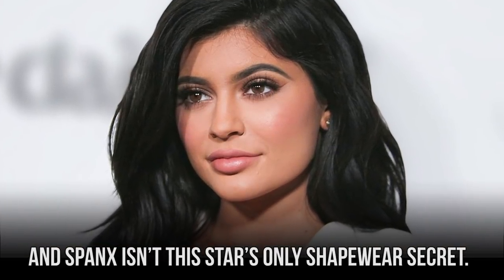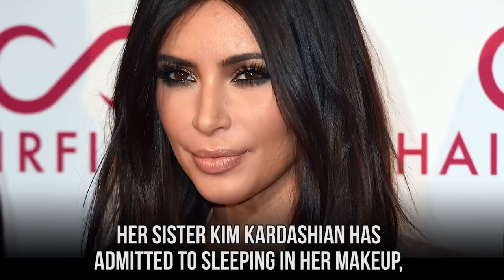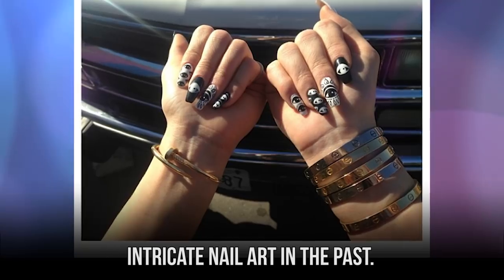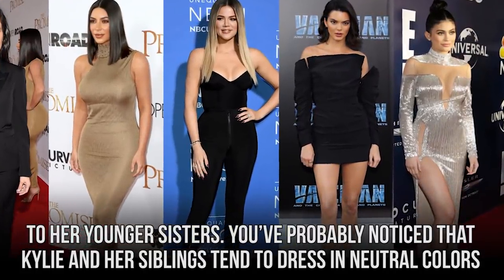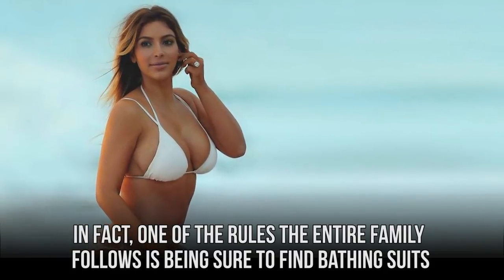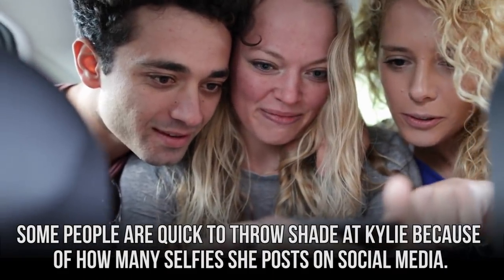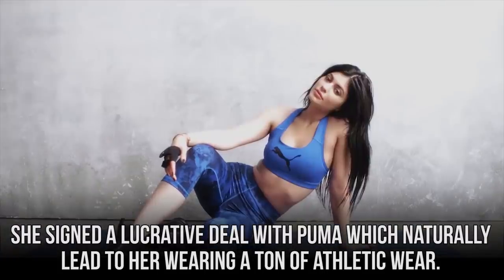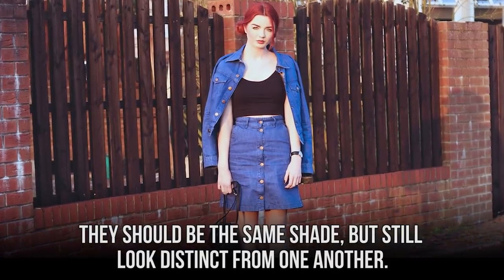10 Beauty Rules Kylie Jenner Always Follows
All the makeup and cosmetic rules followed by Kylie Jenner.

There’s no denying that Kylie Jenner has her own certain sense of style. To maintain it, she follows certain rules. If you’ve ever wondered how much work goes into looking like she does, we’ll give you some insight. Taking the perfect selfie is practically an artform, and we’ll let you know just how Kylie pulls it off. She may be a makeup maven, but Kylie knows the secret to a glowing complexion is taking care of your skin. When it comes to fashion, Kylie knows what works and can rock anything from athleisure to a denim on denim outfit. We’ll also let you know when Kim Kardashian got her entire family to stick to wearing sunglasses when they’re in public.